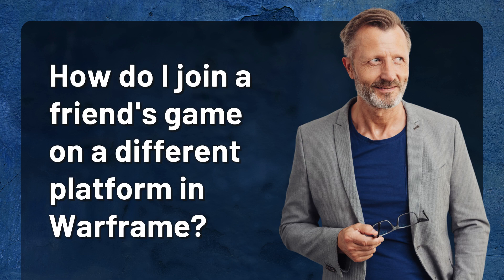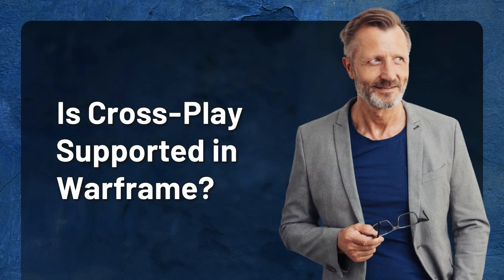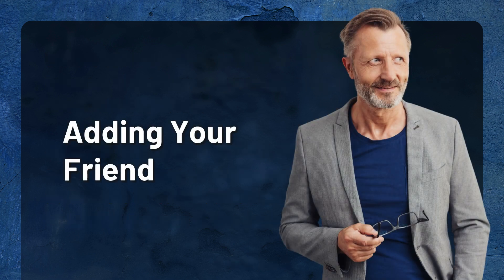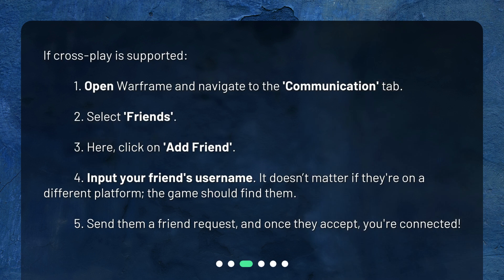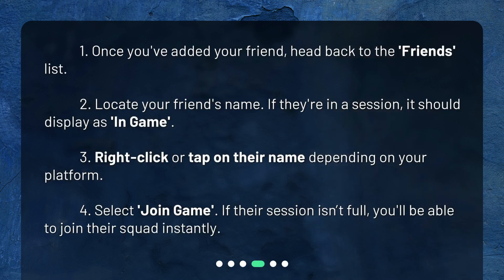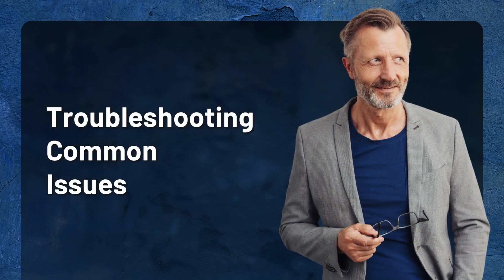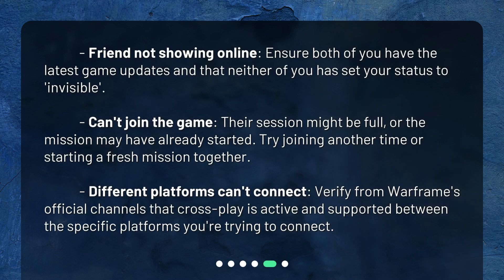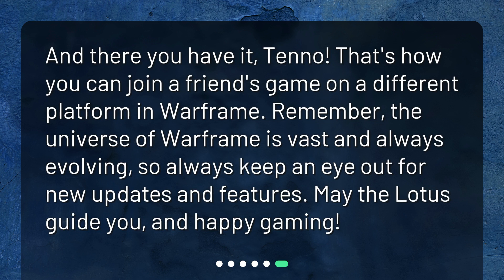How do I join a friend's game on a different platform in Warframe?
How to Join a Friend's Game Across Platforms in Warframe • Learn how to join a friend's game on a different platform in Warframe! Discover the steps to connect with friends across platforms and team up for epic battles. Find out if cross-play is supported and follow the simple instructions to add your friend and join their game. Troubleshoot common issues and get ready to embark on exciting adventures together. Watch now and start exploring the world of Warframe across platforms!

00:00 • How do I join a friend's game on a different platform in Warframe?
00:22 • Is Cross-Play Supported in Warframe?
00:45 • Adding Your Friend
01:14 • Joining Your Friend's Game
01:42 • Troubleshooting Common Issues